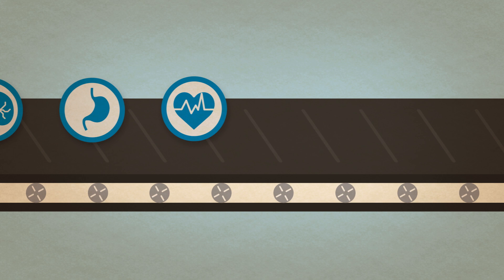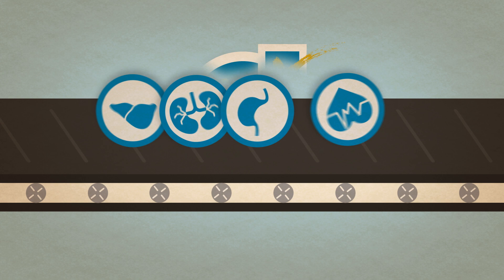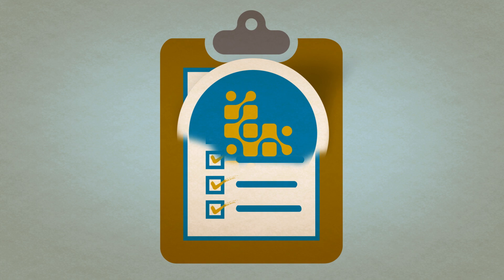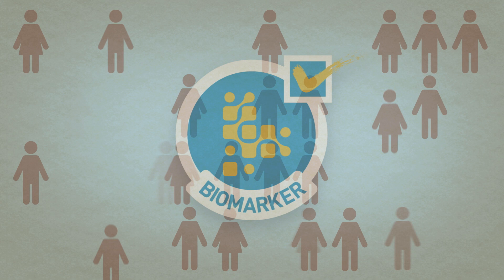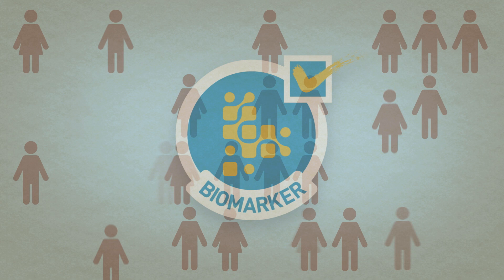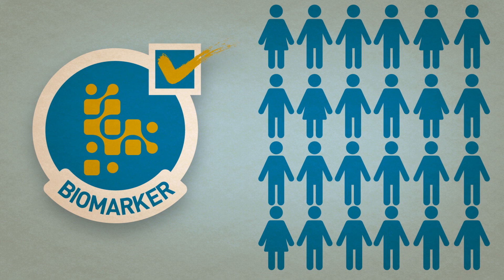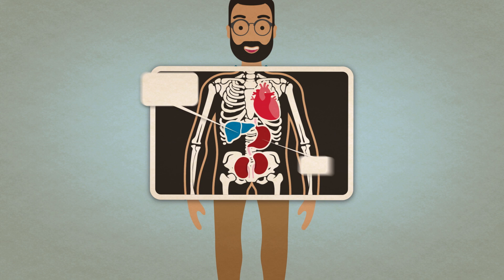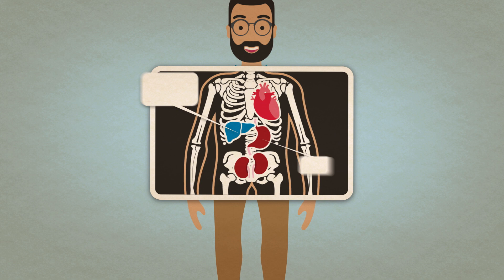What Do You Need to Consider When Qualifying a Biomarker?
Dr. Janet Woodcock, Director of the FDA’s Center for Drug Evaluation and Research (CDER), discusses the development of criteria for biomarker qualification and how the proposed use of a biomarker affects the level of evidence needed.